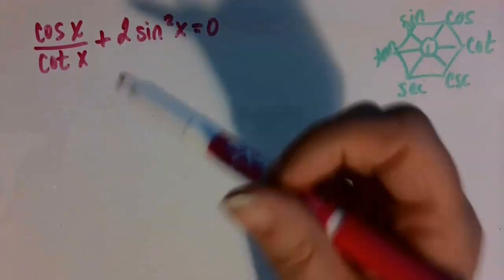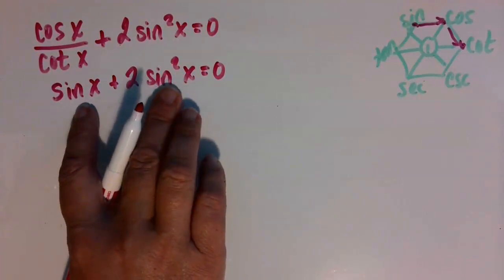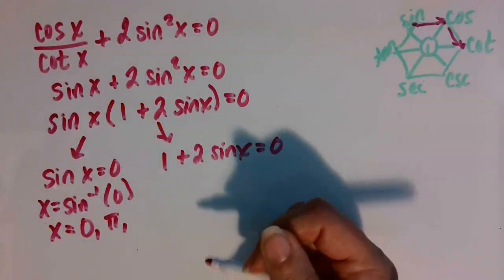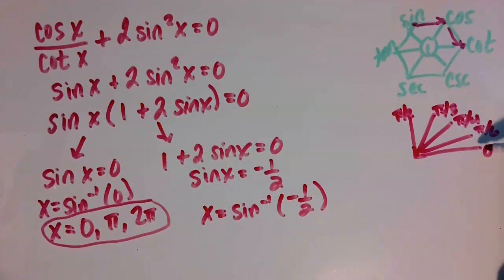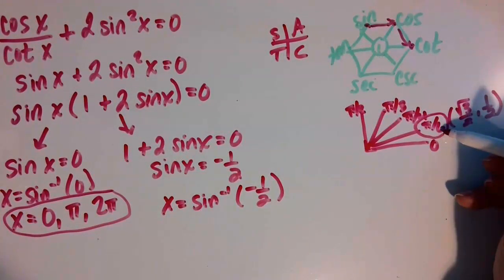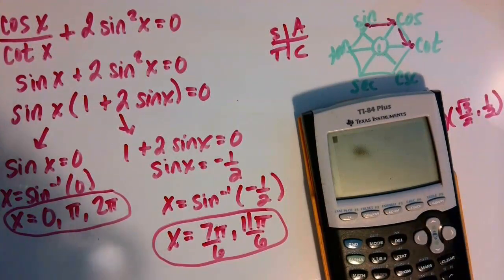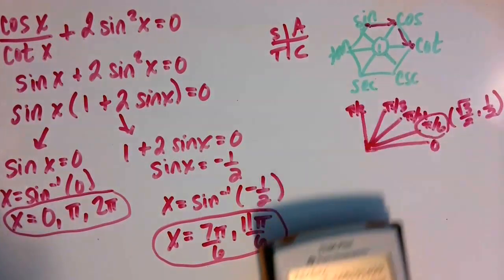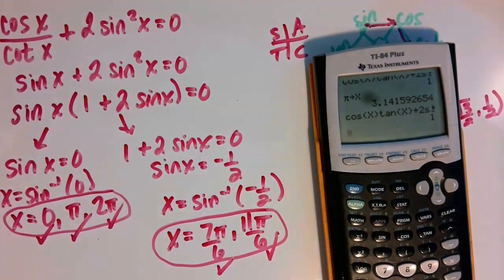U7L3 Solve cos(x)/cot(x)+2sin^2(x)=0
In this example, we solve the trig equation by first applying a quotient  identity, factoring out a GCF from the resulting quadratic binomial, and using the zero product property to set each factor equal to zero to solve for x.  We finish by using a graphing calculator to check the solutions.